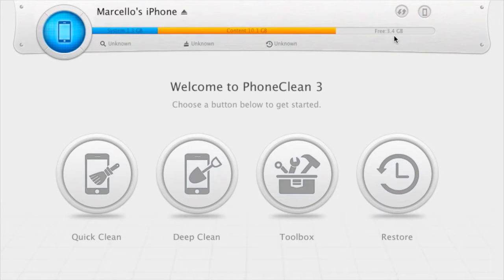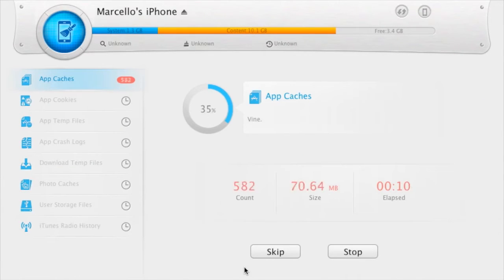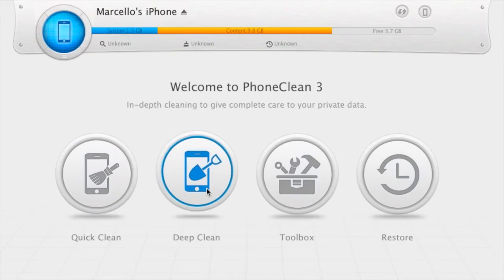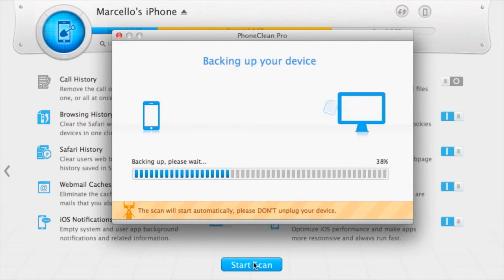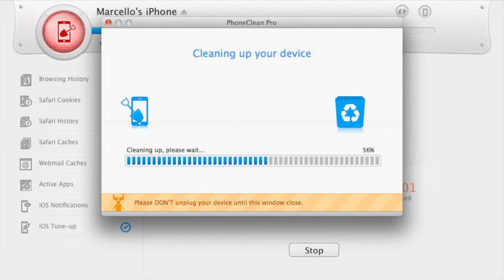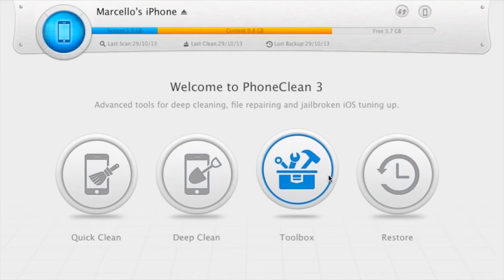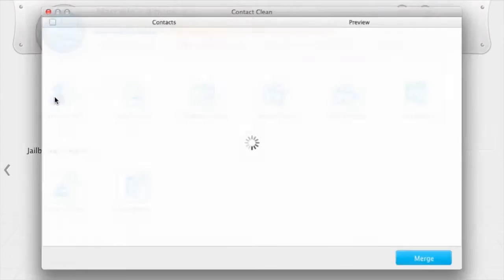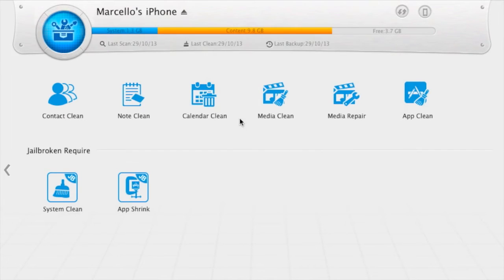Review of the iMobie PhoneClean Version 3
DESCRIPTION AND LINKS

Software cleaning programs are very popular on the internet, but many of them are just to hard and to expensive so, which one is the best to clean your iOS? This is my review of PhoneClean.

DESCRIPTION:

iOS does the performance tuning job nicely, but it's not perfect yet. That's the way PhoneClean comes in. For each and every operation processed by this magic tool, it offers an array of features that makes your old iPhone, iPad run like new. Besides, with the intelligent one-stop iOS Tune-up option, PhoneClean gives you a lasting impression that launching and playing apps are ever enjoyable.

What's more, by safely deleting these cache and temp files, which are created to speed up files access temporarily, PhoneClean keeps your apps fit so as to make your iPhone iPad always run fast. The speedup would be fairly significant on iPhone 3GS, iPhone 4 and iPhone 4S.
Looking in iTunes, you'll notice the Other stuff is swallowing a large amount of space on your devices. Now through accurate scanning and comparison, PhoneClean digs around every corner of your iPhone and quickly strikes out these photo caches, email caches, download caches, SMS, iMessage and email caches, and all types of non-associated media files. As a result, you'll sharply feel the Other is getting smaller.

The background running apps are perhaps the most overlooked things. PhoneClean keeps watch over it and allows an option to close all active apps with one click. Consequently, you'll be able to launch apps, play games and do everything at noticeably faster speed. Even the battery life would be remarkably extended.

Top Features
Clean Redundant Junk Files
Finds and removes hidden temp, cookie and cache files generated by inner calculations and data exchanges to free up more storage space on your iPhone, iPad.
Clear Private Data
Completely deletes SMS, iMessage, MMS, as well as the associated pictures, audios and videos; always keeps your private date away from leaking.
Clear Internet History
Thoroughly cleans up all your Internet browsing history; you can flexibly choose to only delete particular ones or simply wipe them all at once.
Remove Webmail Residual Info
Uses the advanced scanning technology to find out your discarded webmail box as well as its attached text and image files.
Clean App Notifications
Cleans up all those useless app crash log and system notifications, which permanently occupy your storage space until PhoneClean cleans them up.
Fix Media Library Errors
A brand new feature that helps you fix the corrupt and partially synced music, video and other media files, and makes them playable again on your device.
Shrink App for JB Device
As app uses a set of images for standard display and Retina display separately, so half of these picture files are duplicated. PhoneClean will shrink your app size by removing all unnecessary files.
1-Stop Boost Up iPhone iPad
Offers an intelligent One-Stop Boost-up option to help you optimize iPhone, iPad and iPod touch performance; makes your old iPhone, iPad run like new.
Flexible Backup & Restore
Creates full backups prior to any cleaning action, so that even you mistakenly deleted some important personal data, you can still get them back by restoring your device to previous backup point.